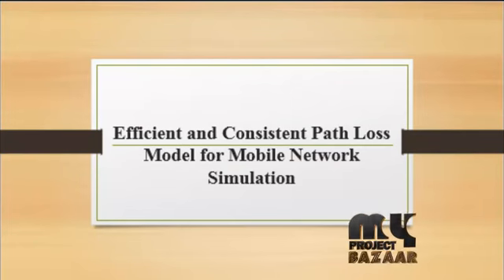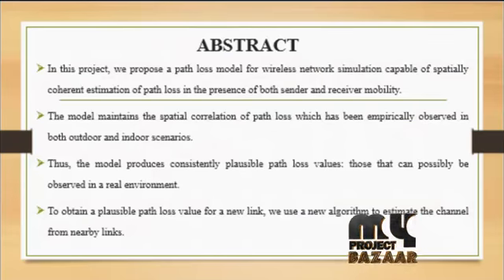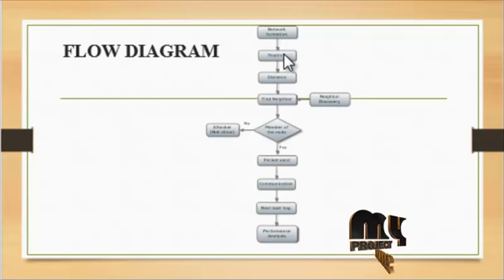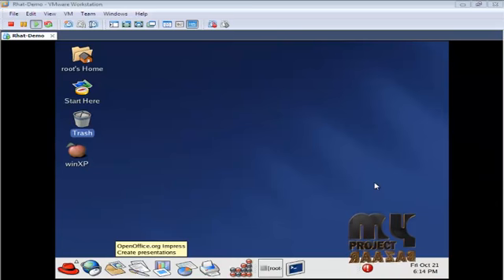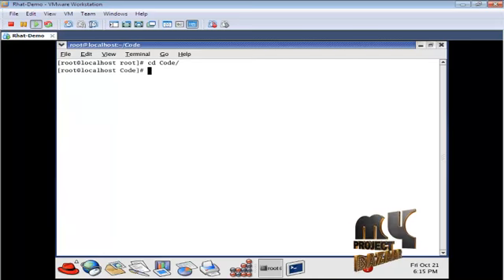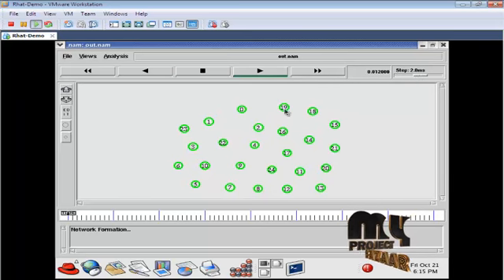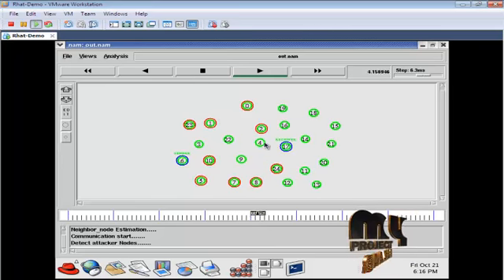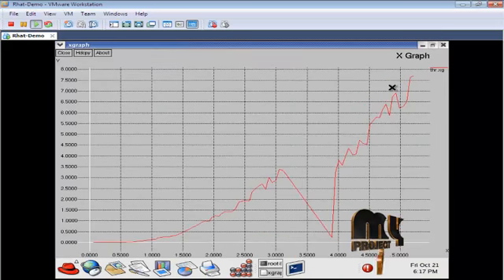Efficient &Consistent Path Loss Model-Mobile Network Simulation | Final Year Projects 2016 - 2017